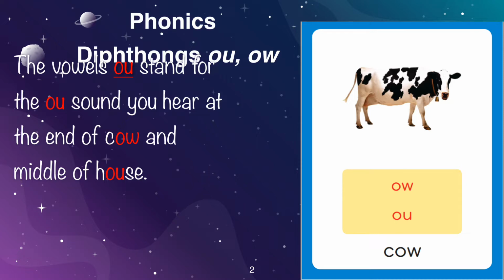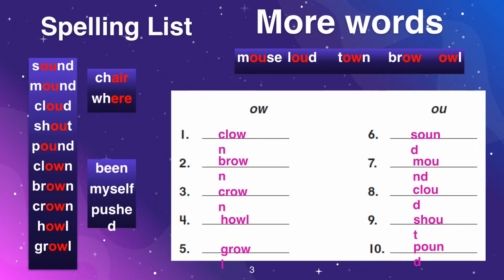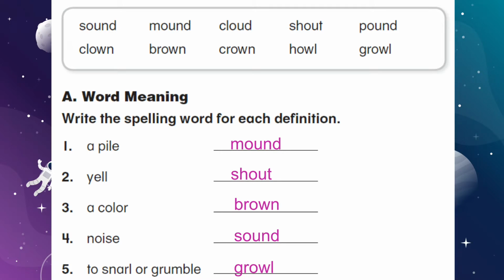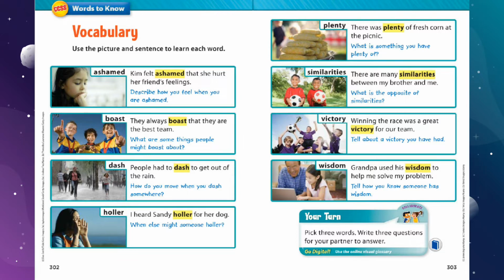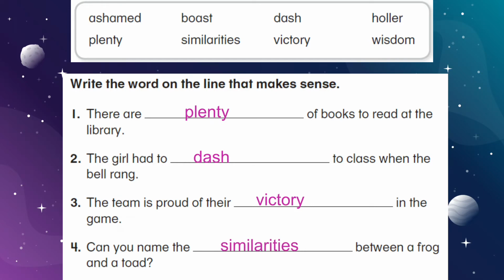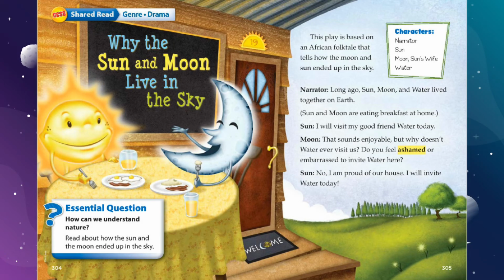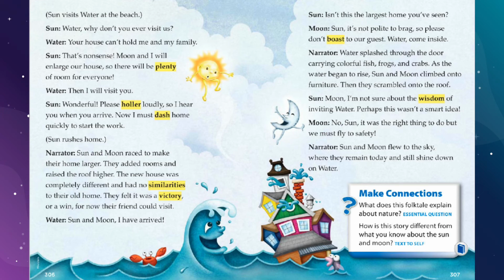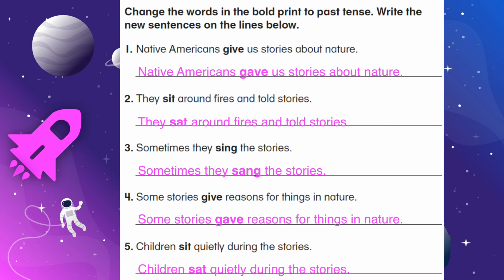S4- English OLecture 2-Video